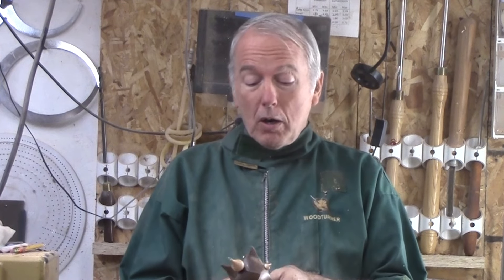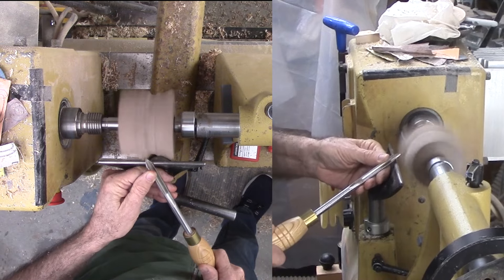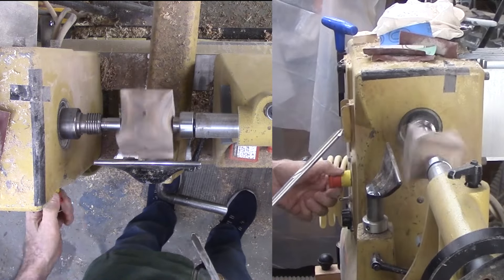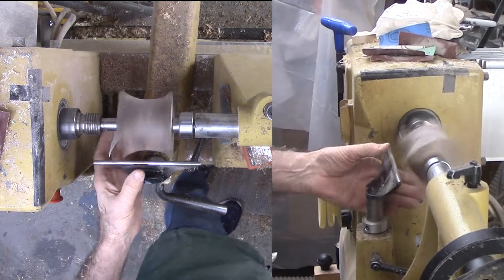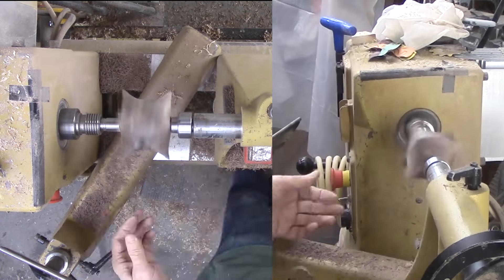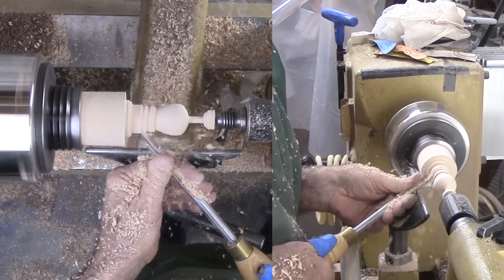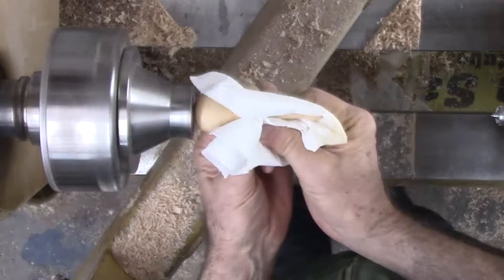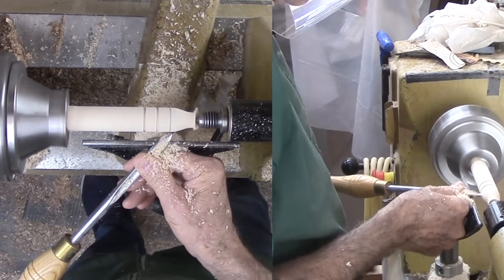Turning 8 Point 3 Axis Star Ornament - No Jig Required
Two months ago, I finally turned a star inspired by Theo Haralampo. That star was held up while I designed a jig to facilitate its turning.

I saw this star in the Christmas Ornament Challenge by Patrick Hoggard and wanted to try this style myself.

The starting blank was 2.75" cube of walnut(butternut).
Holes were drilled to accomodate a pen mandrel.
Then turned.

The finials are maple.

No jig other than a common mandrel.

Some newer viewers may wonder why I insist on wearing a face shield for safety. Please check out this video: